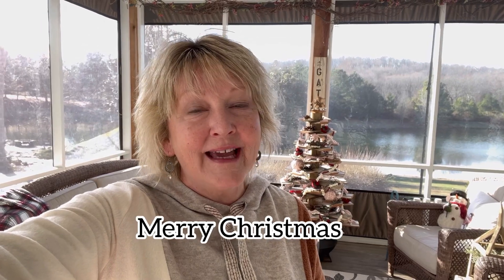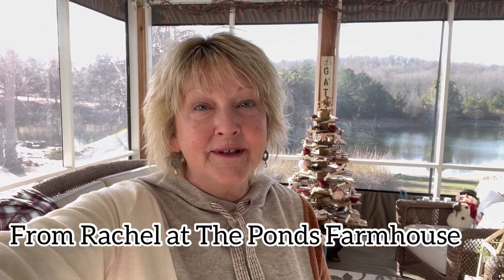How to Make Paper Christmas Trees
This fun project only requires copy paper to make these 3d Christmas Trees. You can see more details on the blog!